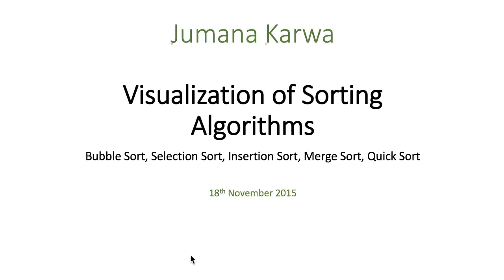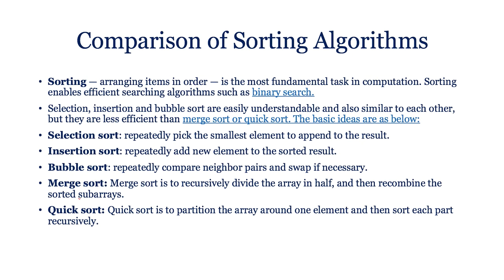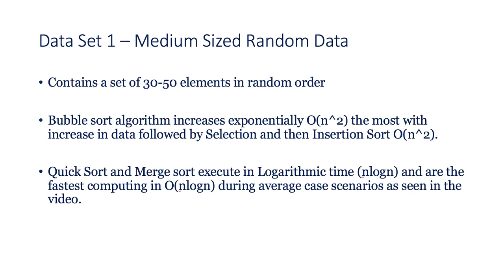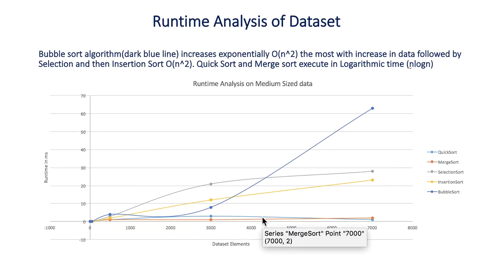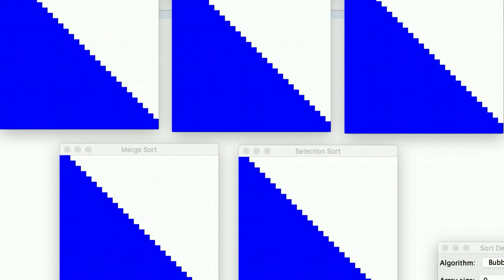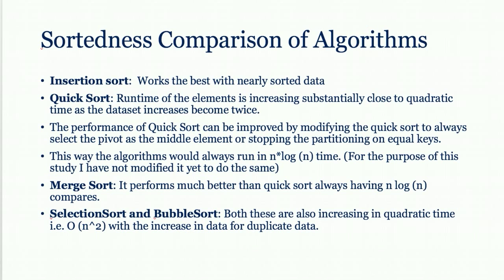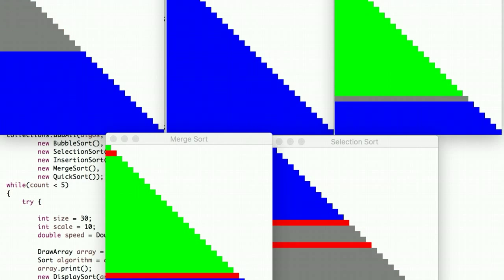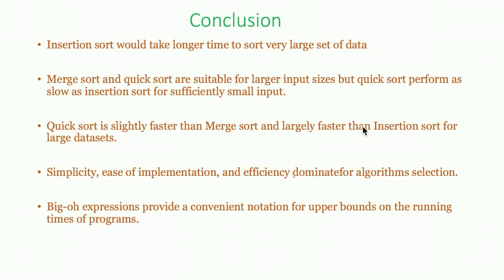Visualization of Sorting Algorithms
Visualization of Sorting Algorithms is a completely descrption video of showing how the sorting of algorithms happen using 2 datasets : 1) Randomly shuffled dataset having 30-50 elements 2) Sorted dataset having 30-50 elements. Using the latter we also touch base on sortedness of data.